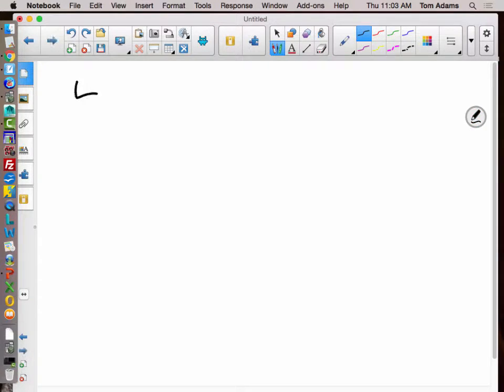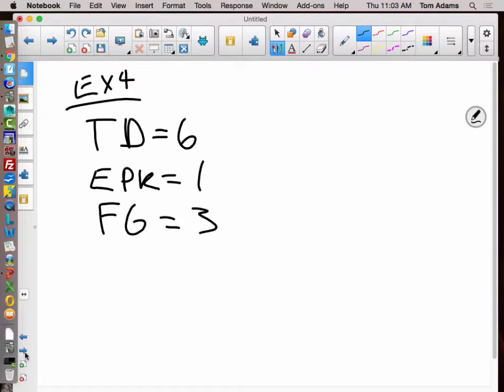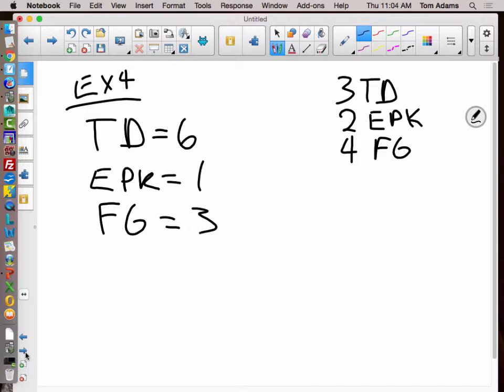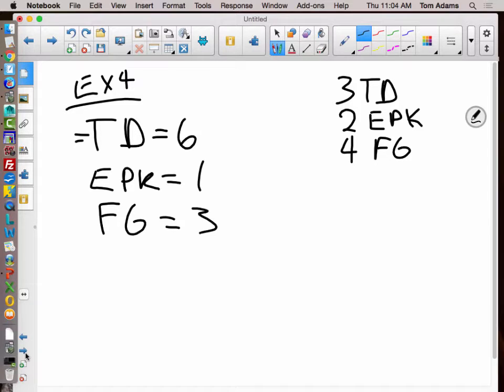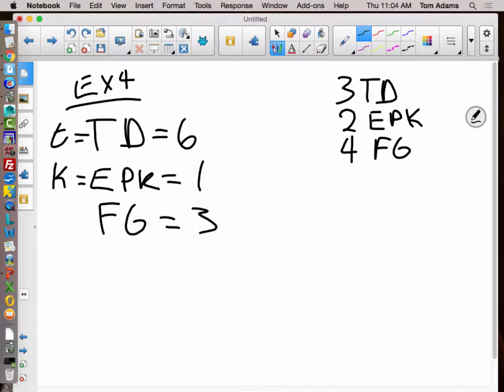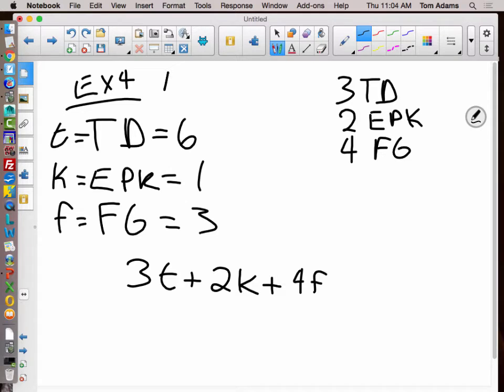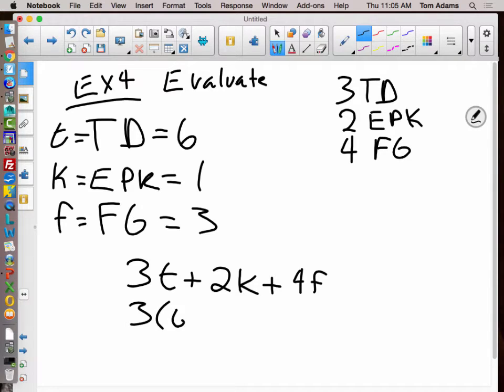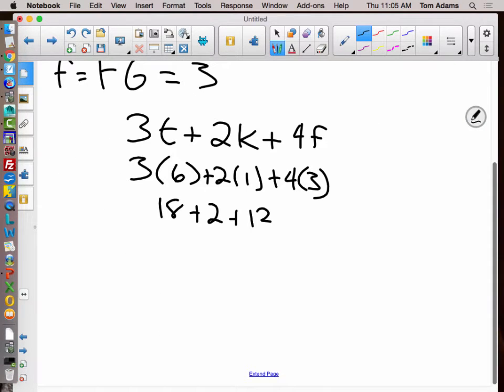Algebra II 1.3 Algebraic Expressions Examples 4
Linear Functions
Quadratic Functions
Piece-wise Functions
Absolute Value Functions
Rational Functions
Real and Complex Number Systems
Polynomial Functions
Inverse Functions
Slopes and Equations of Lines
Tangent Lines
Normal Lines
Area Under the Curve
Derivatives
Integrals
Trigonometric Functions
Identities
Power Functions
Implicit Differentiation
The Unit Circle
Parametric Equations
Displacement
Velocity and Speed
Acceleration
Jerk
Force
Work
Kinematic Equations
Thermodynamics
U Substitution
Continuity
Photovoltaics
Optics
Mechanics
Fluids
Simple Harmonic Motion
Electricity
Geometry
Algebra